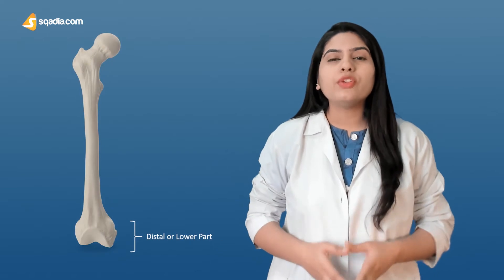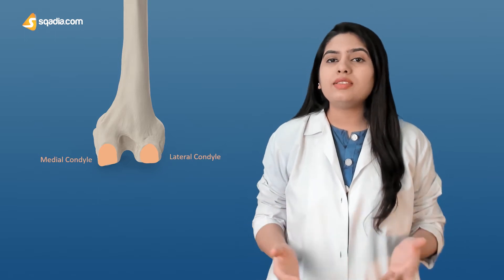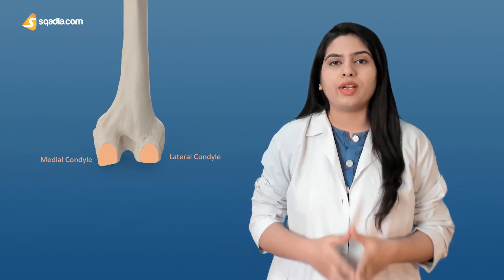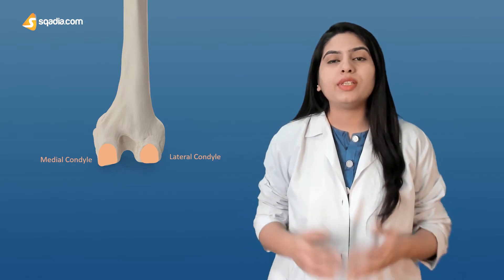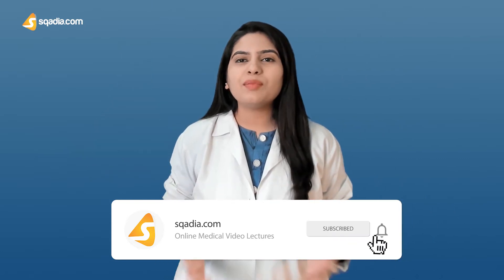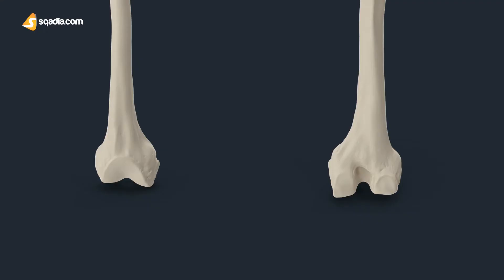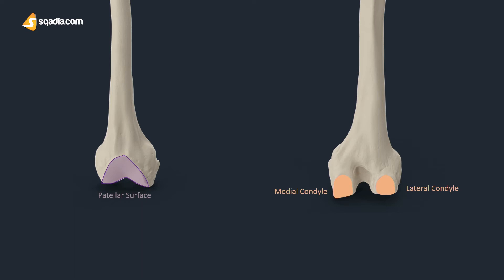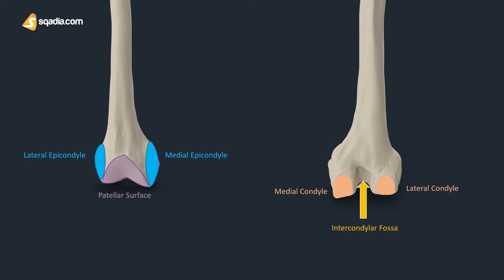Femur Distal End Bone Anatomy of Lower Limb Skeletal System Medical Student Lecture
☛📄 DESCRIPTION
Femur distal end bone anatomy of lower limb skeletal system medical student lecture gives you an easy way to learn the terminology. Boost your medical education with sqadia.com.

Femur is the longest and strongest bone in the human body. It extends from the hip, down to the knee, making up the thigh region. It teams up with tibia and bones of the foot to help you fight against gravity, enabling you to stand and perform movements of your lower limb.

So, watch this fun lecture and maximize your learning!

☛🕘 TIMESTAMPS
0:00 - Femur distal end bone anatomy
0:09 - Medial and lateral condyle
0:37 - Patellar surface
1:14 - Medical and lateral epicondyle
1:24 - Intercondylar fossa
1:47 - Link to femur bone anatomy lecture on sqadia.com